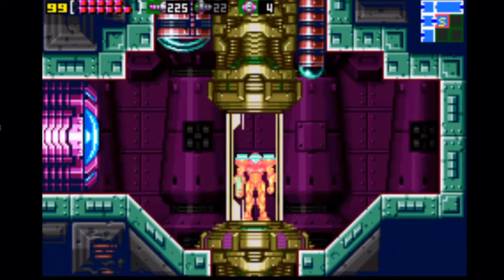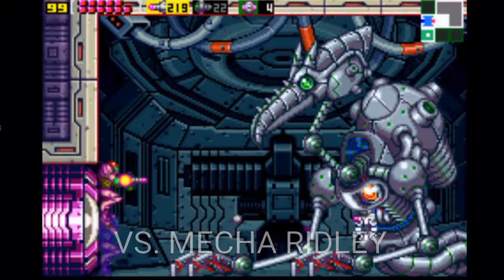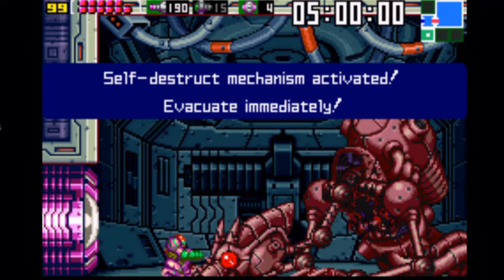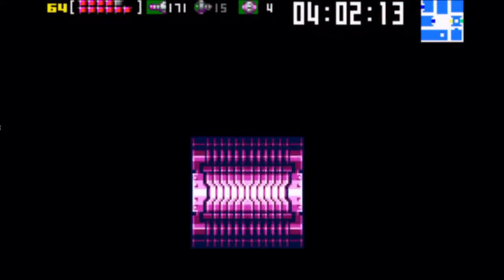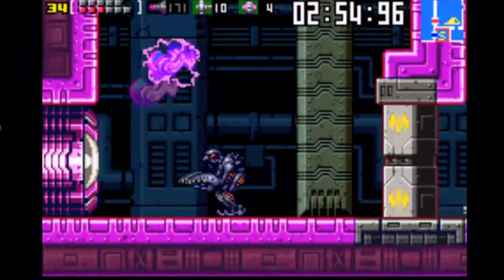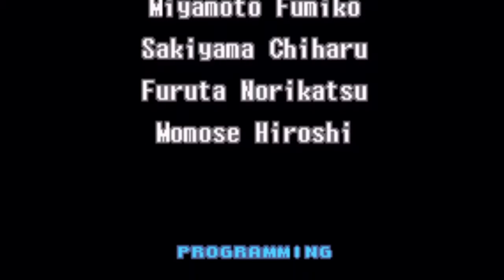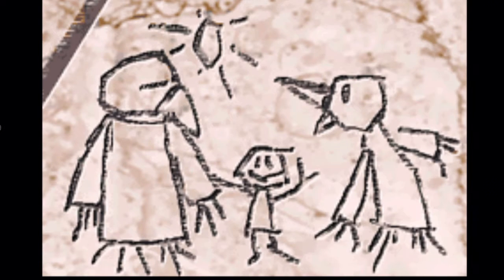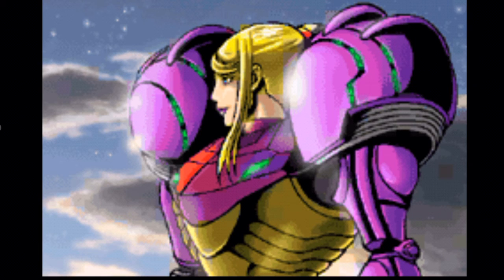Let's Play - Metroid Zero Mission (FINALE)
After almost, and I'm not joking when I say this, 2 YEARS since my first episode of this LP, (that originally shouldn't have happened) I am finally ending this off by defeating the final boss and making my escape. It's about damn time I'm finished.

Items Obtained:
Why would I even bother?